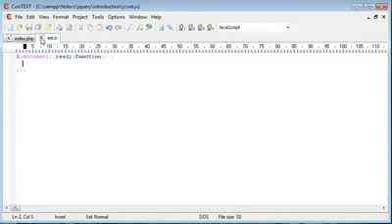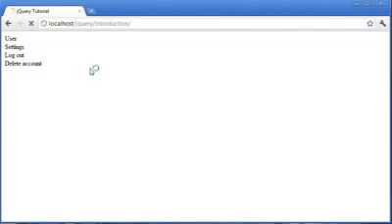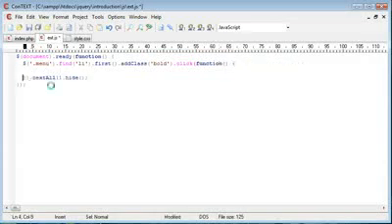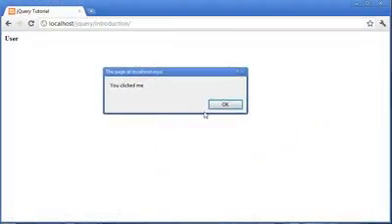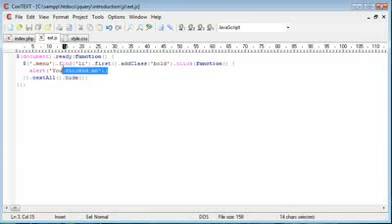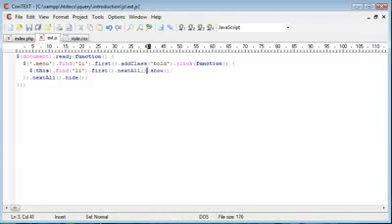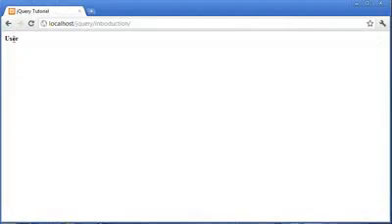jQuery Tutorial - 63 - next/nextAll and prev/prevAll